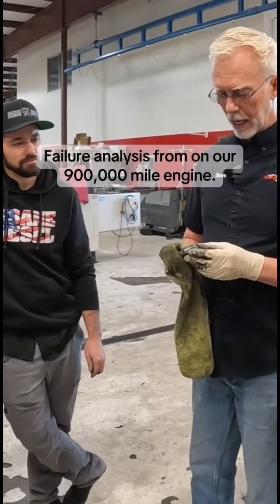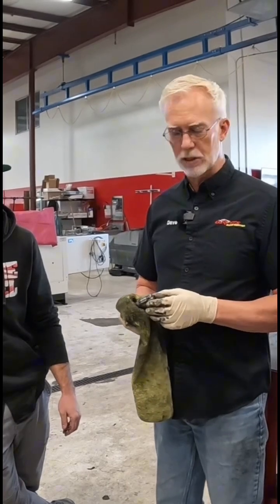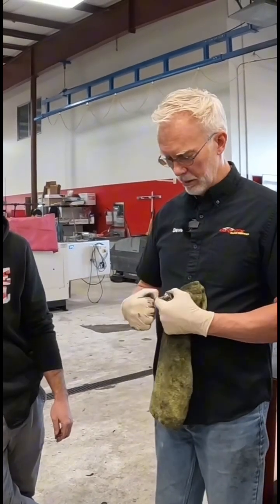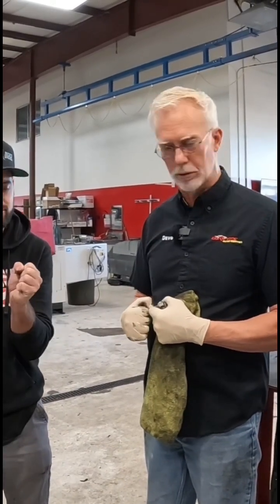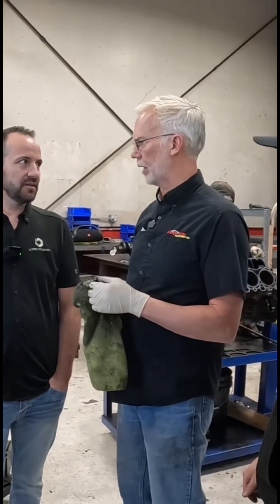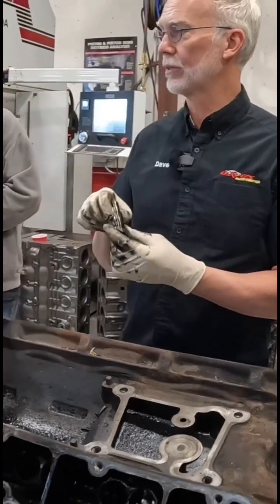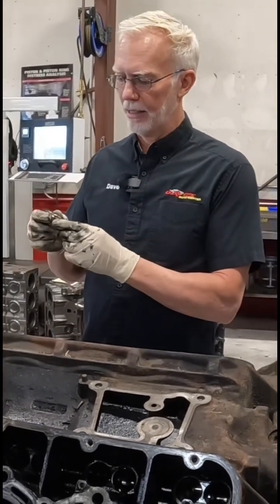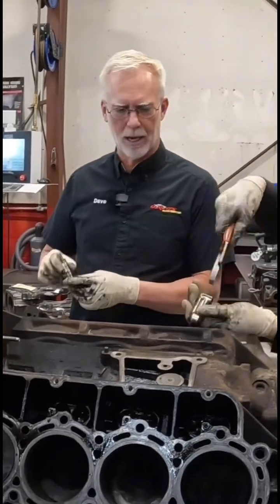Failure analysis on our 900,000 mile engine. “Engine did not fail due to lack of lubrication.”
For more information on what was used on this customers engine visit Insanediesel.com